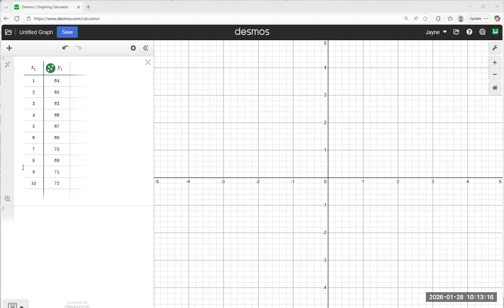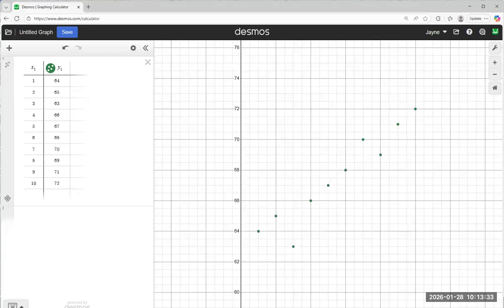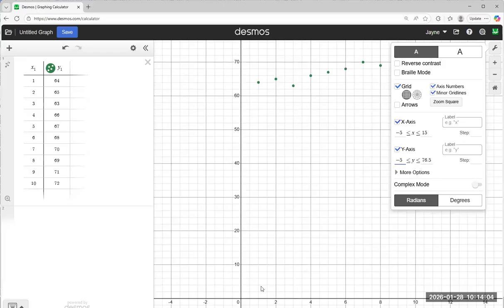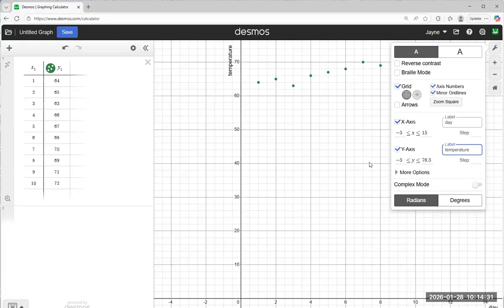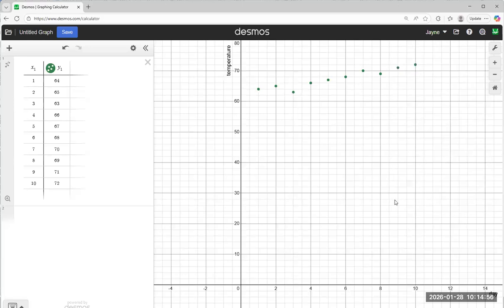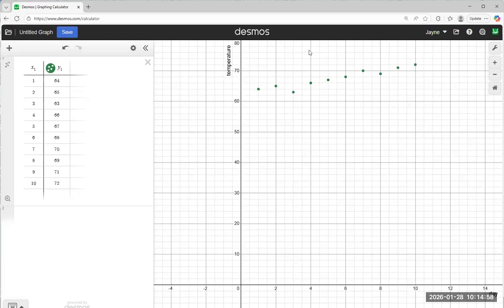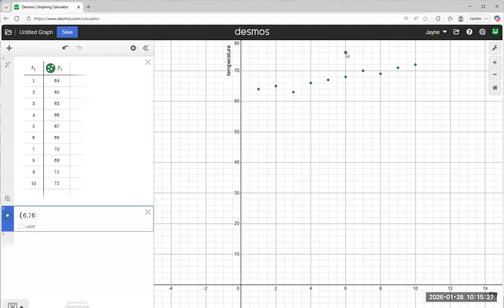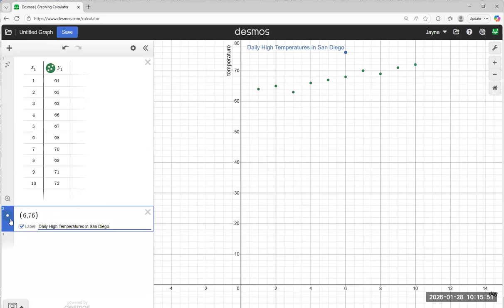Math 300 Desmos Module 3 Part 2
How to add a title and axes labels to your Desmos graph.